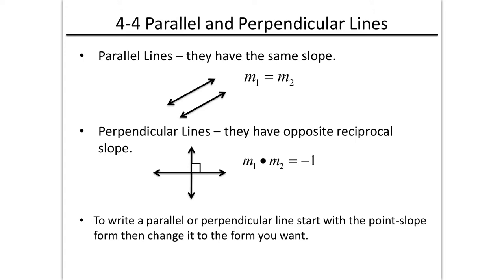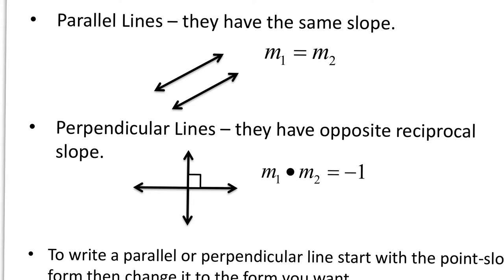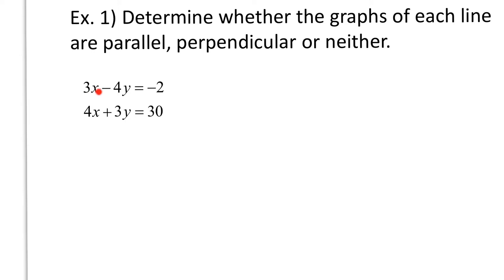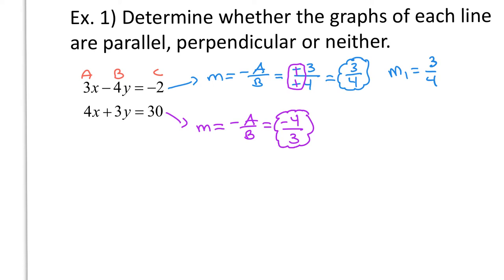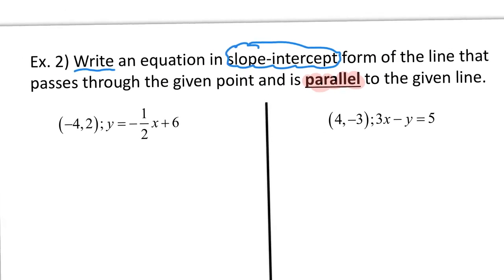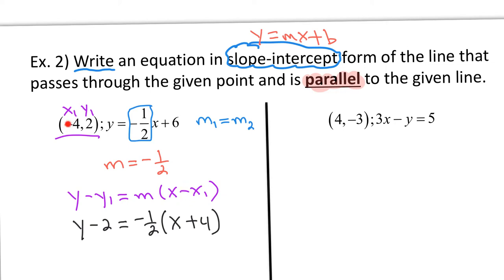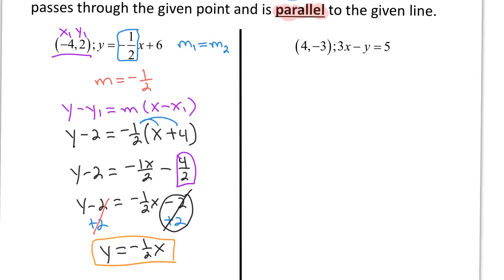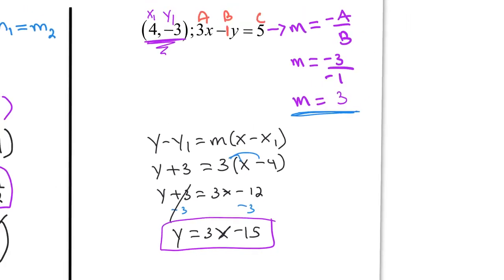Algebra 1 Writing Parallel and Perpendicular lines PART 1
Learn how to write equations for parallel and perpendicular lines.